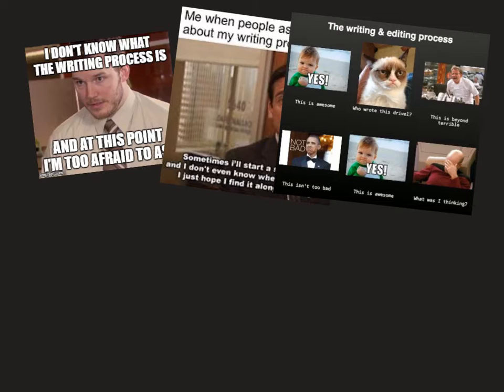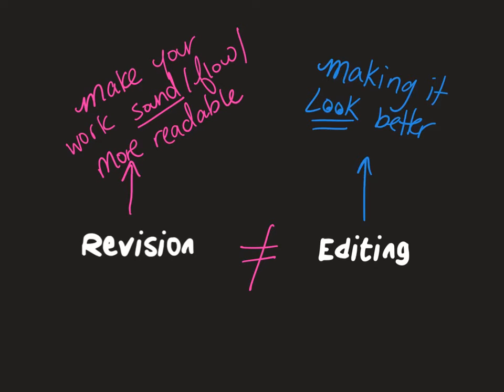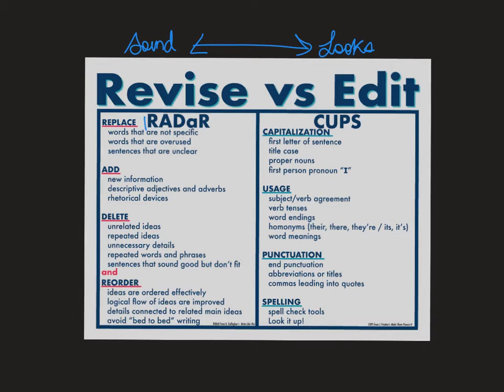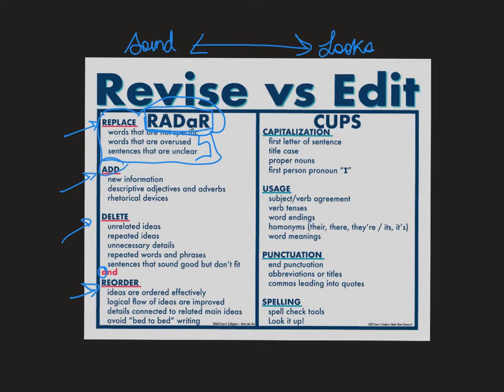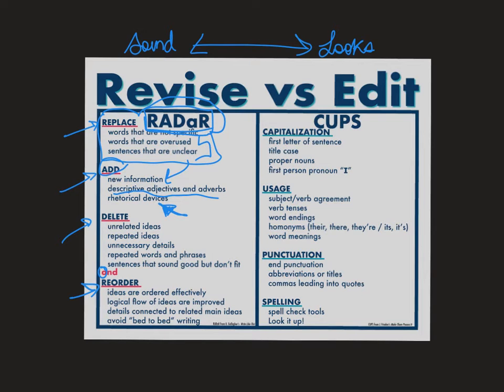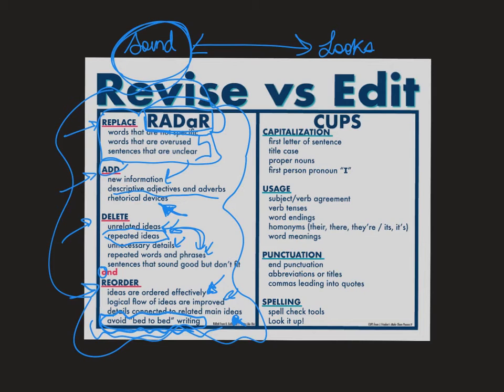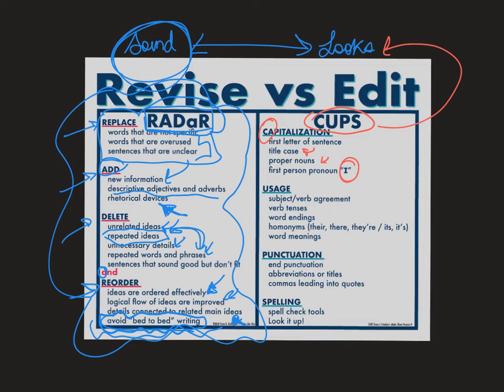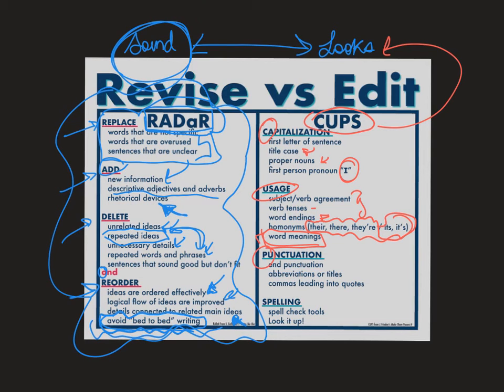RADaR and CUPS